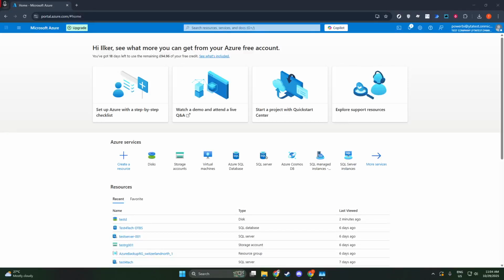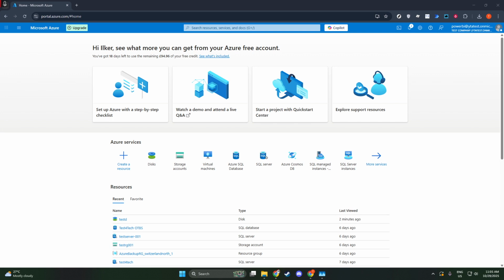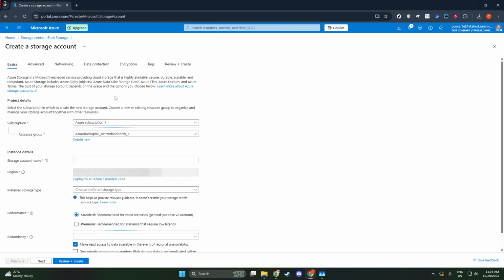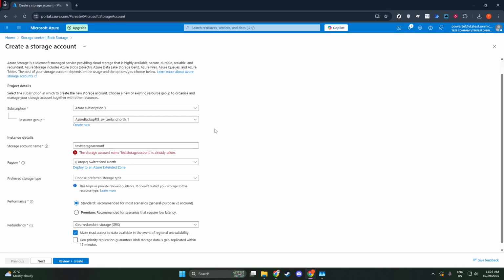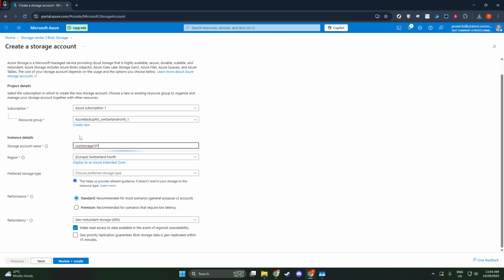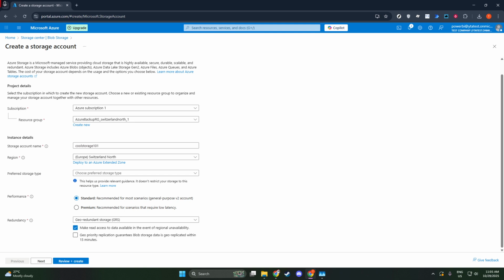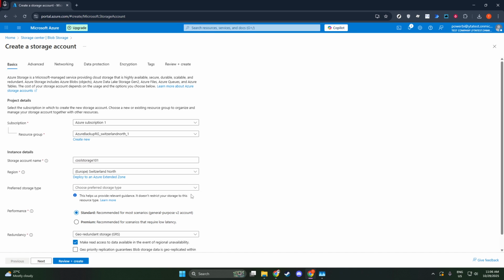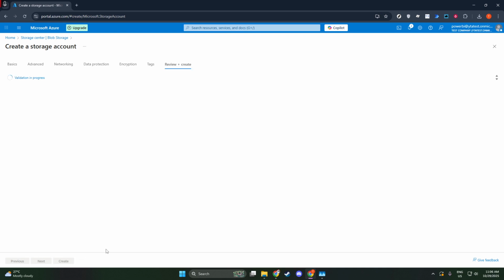How to Add Blob Storage in Microsoft Azure [2026 Full Guide]